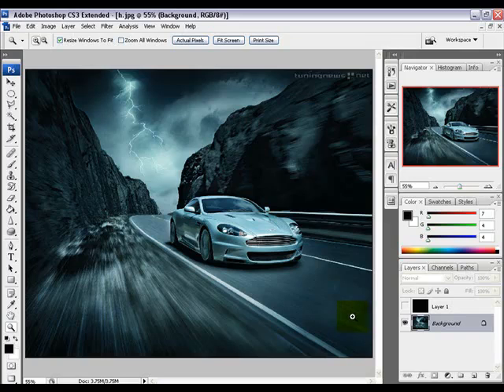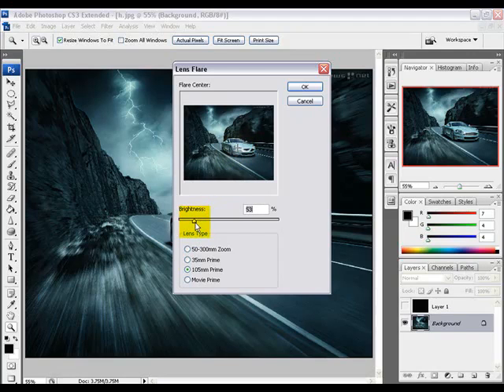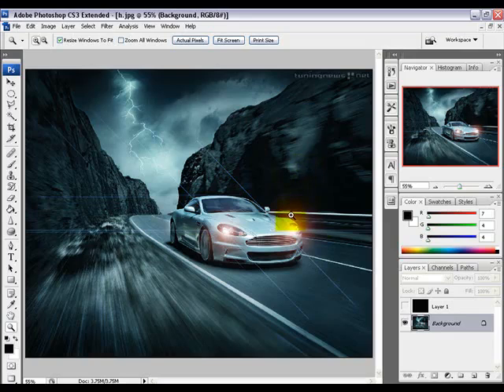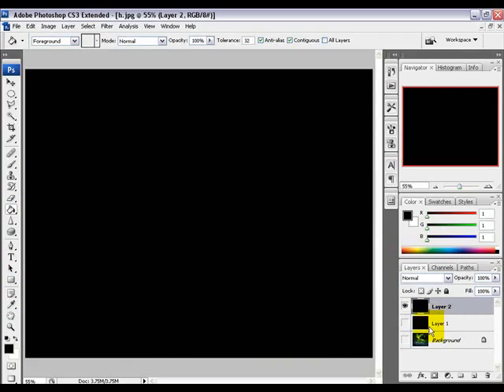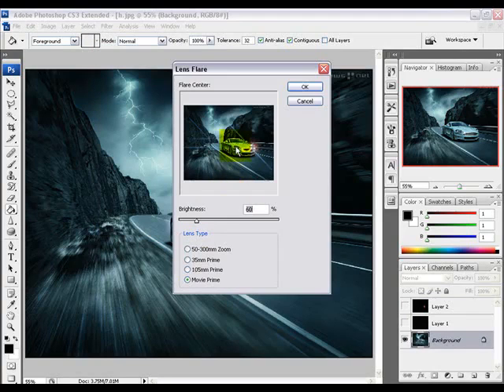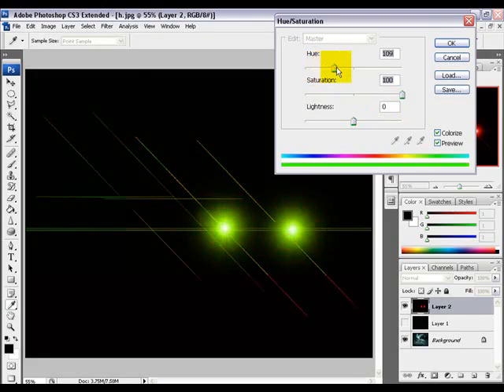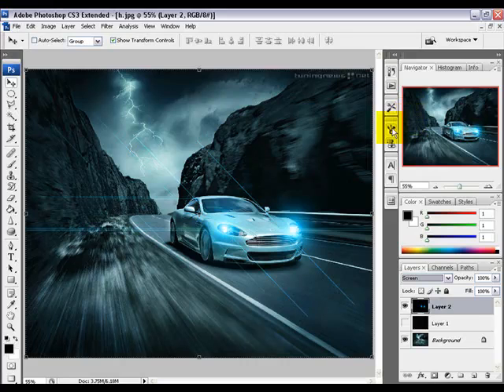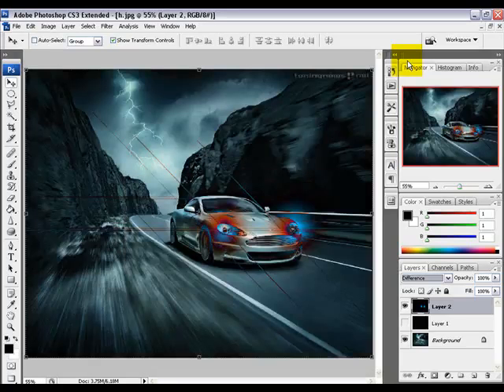Adobe Photoshop Tutorial lens flare